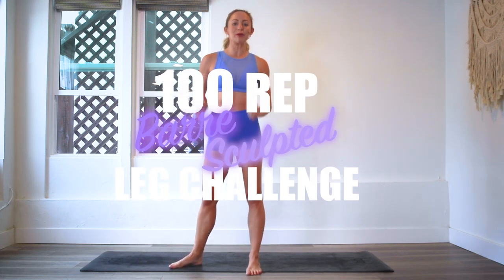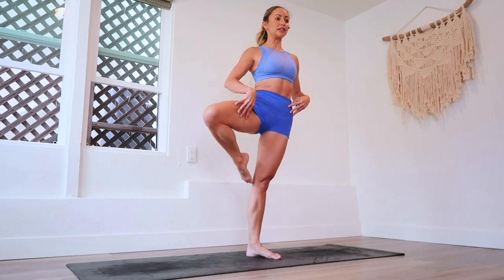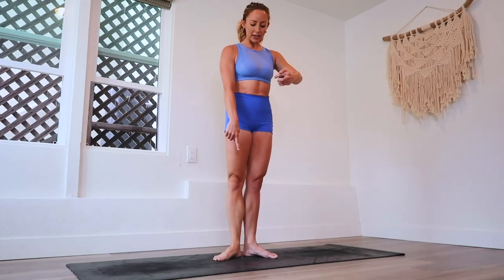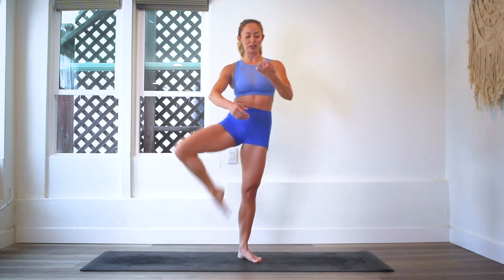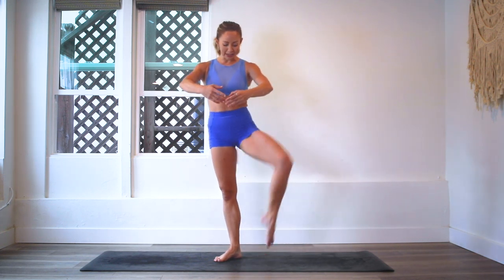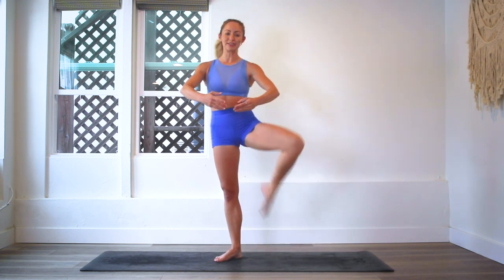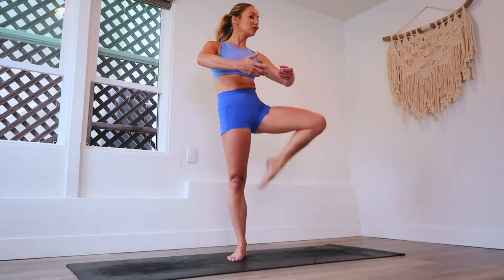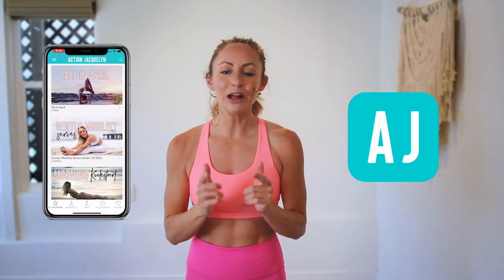GET SCULPTED LEGS IN 30 DAYS CHALLENGE! Day 4: 100 Rising Lotus